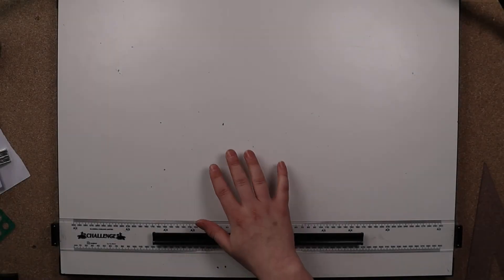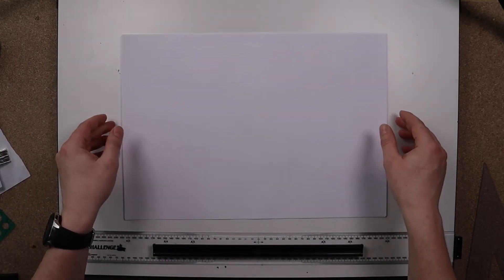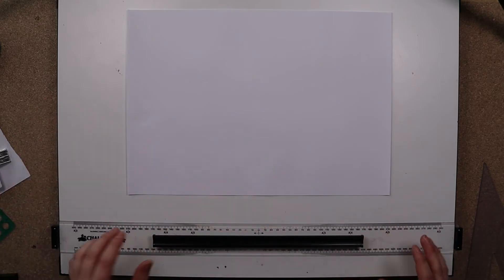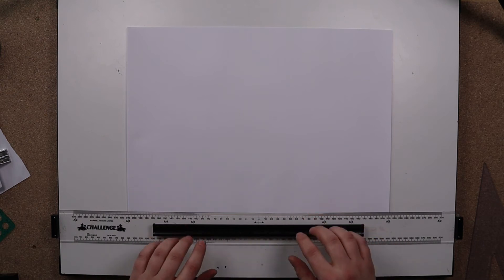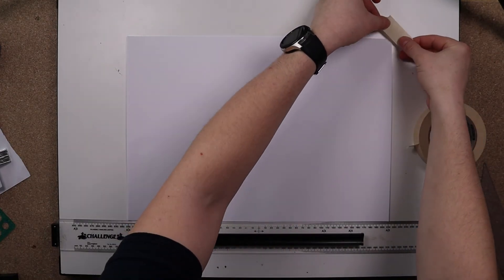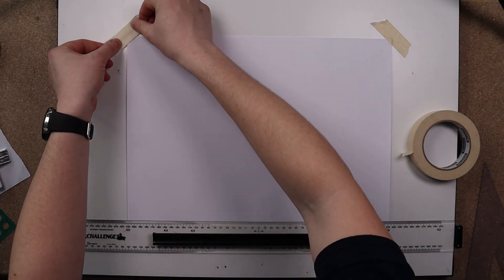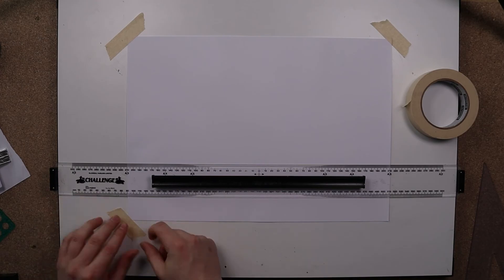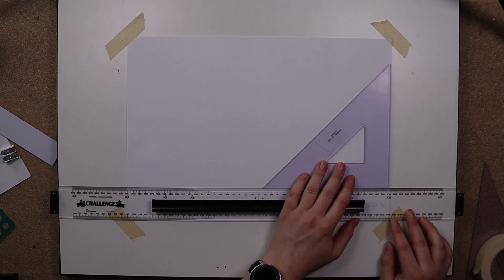Drawing Board Setup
How to position your paper accurately on a drawing board before carrying out technical drawings.